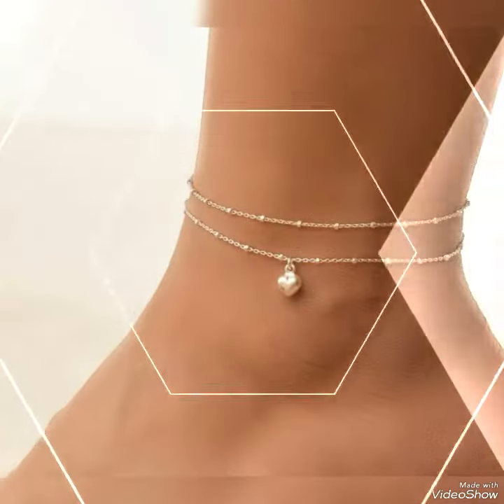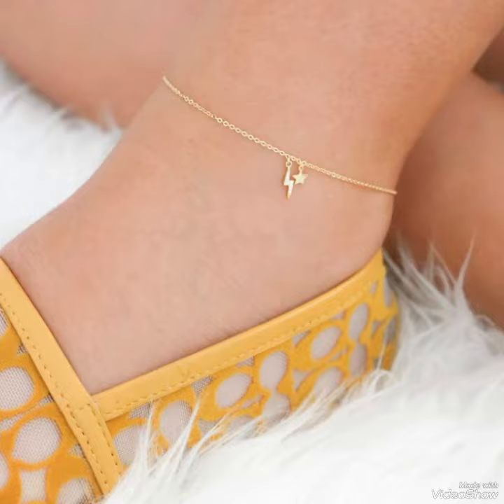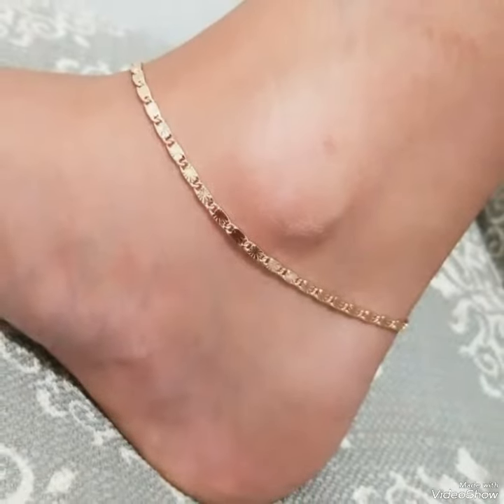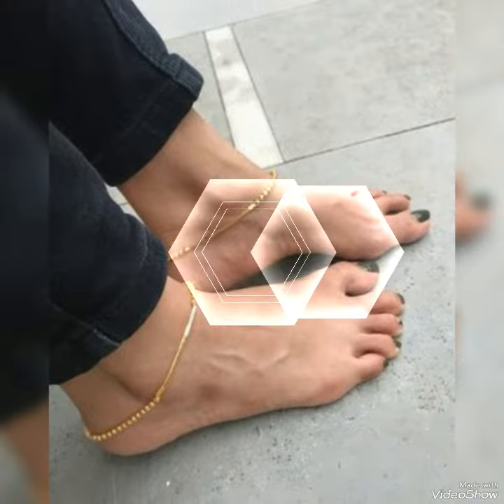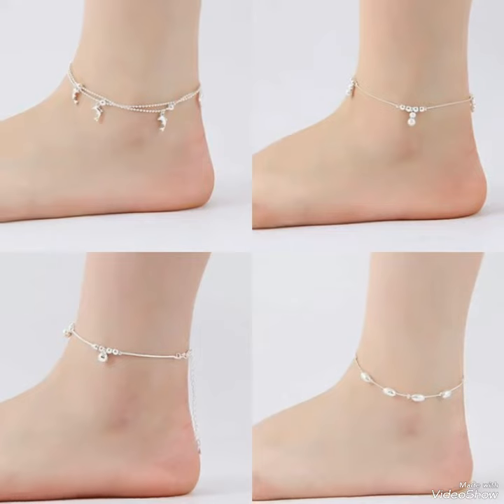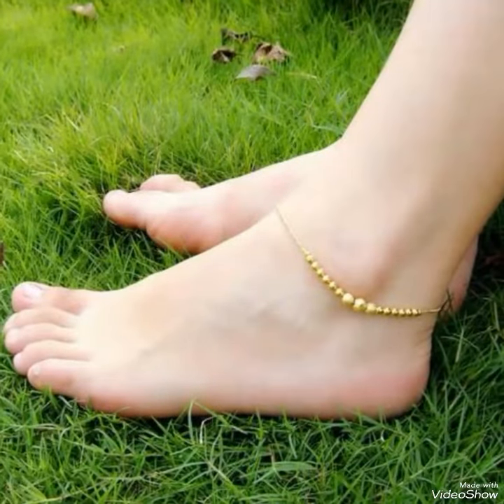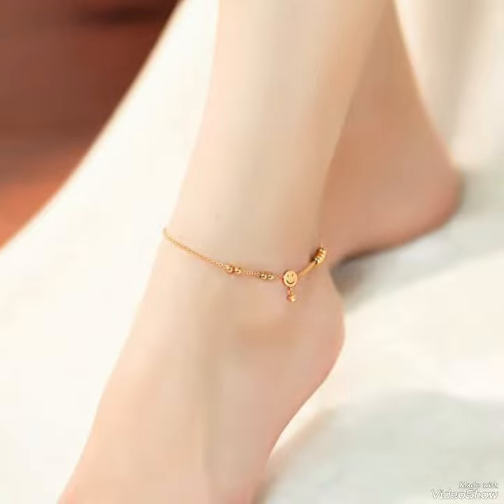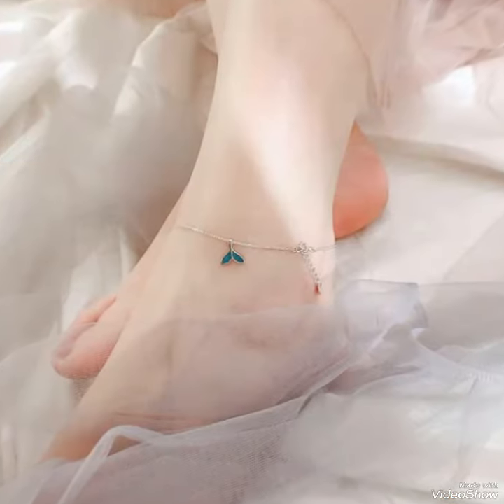Fabulous designs for girls in ankle jewelry